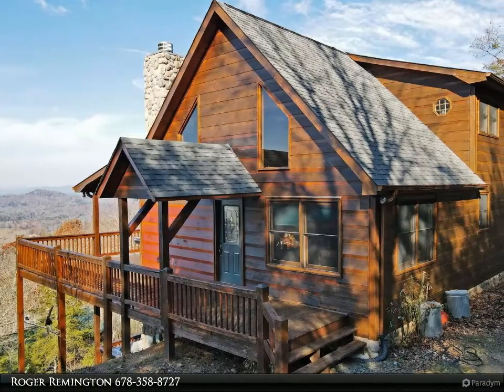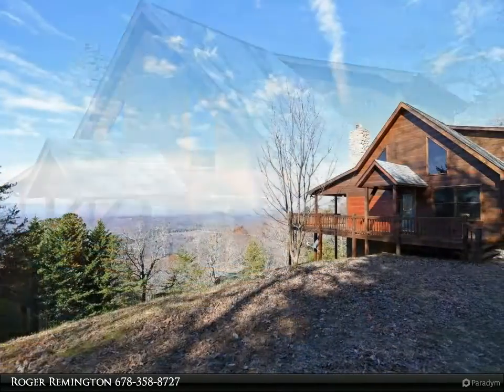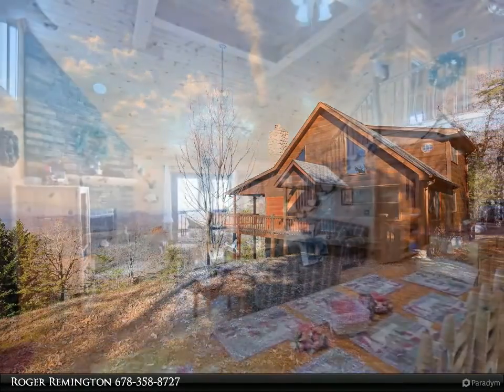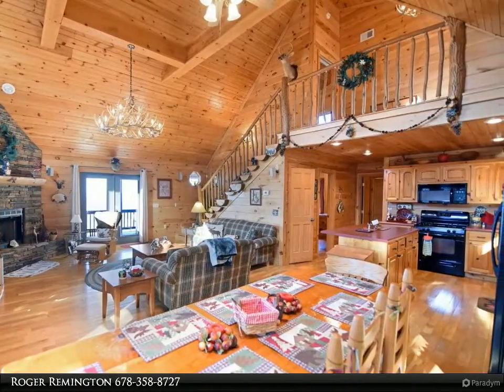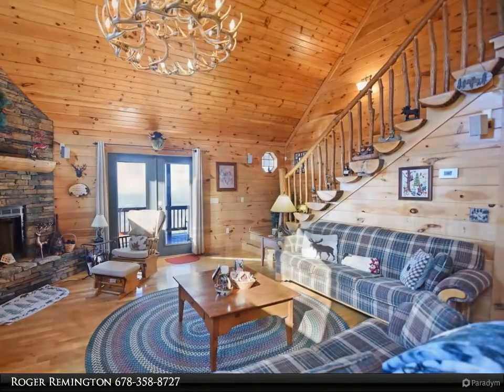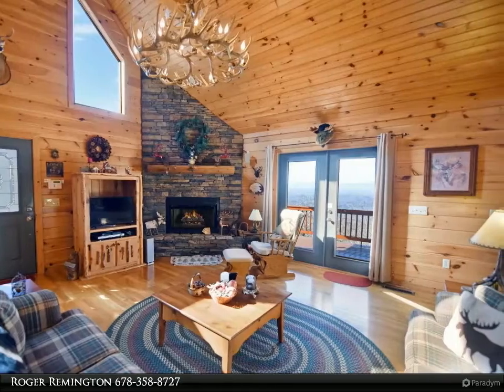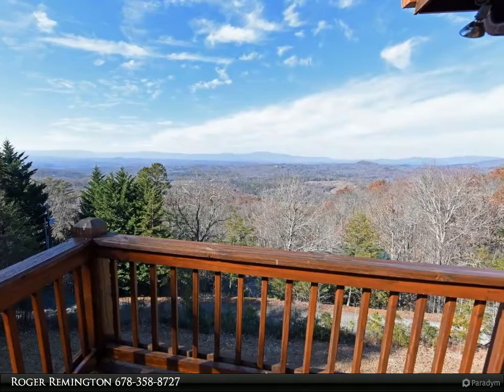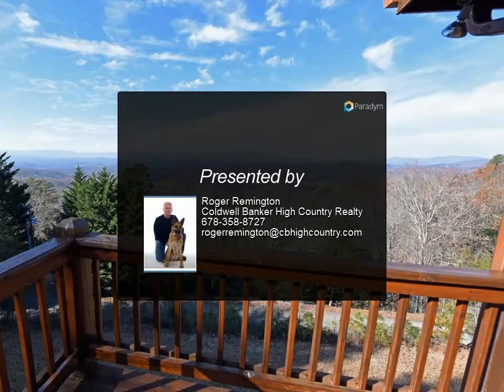Coldwell Banker High Country Realty - 129 TOWER CIRCLE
129 TOWER CIRCLE
Mineral Bluff, GA 30559

Welcome to “The Antler Lodge”. Incredible sunset views of the Cohutta Mountains. This 3 bedroom 3 bath cabin sitting almost on the top of Piney Mountain has plenty of space inside and out. The cabin is being sold turnkey. Just bring your toothbrush, sit back and relax from your rocking chair porch. The open concept main floor features a large dining area with a table that easily seats 8 people. Great for entertaining and would make a great short term rental. The master is on the upper level with a private deck area. The view is breathtaking from all 3 levels of the cabin. The lower level has a kitchen area and has a unique vaulted ceiling not seen in most cabins. Just 20 minutes to downtown Blue Ridge.

3 full bath

Roger Remington
Coldwell Banker High Country Realty